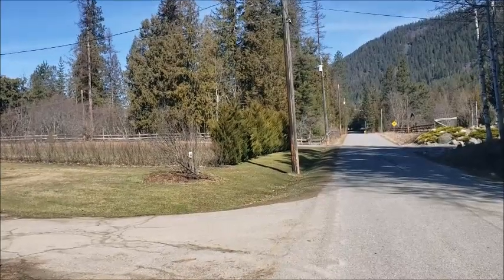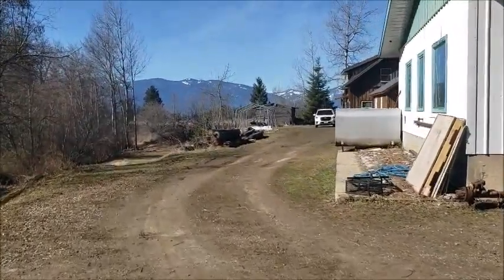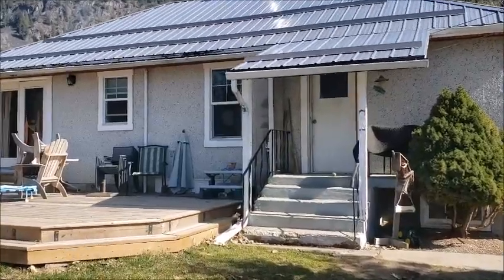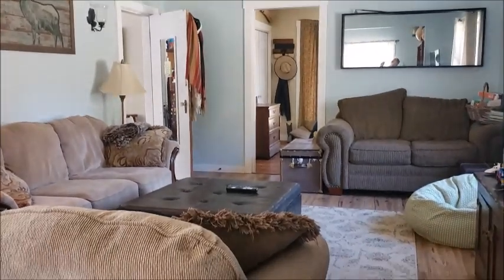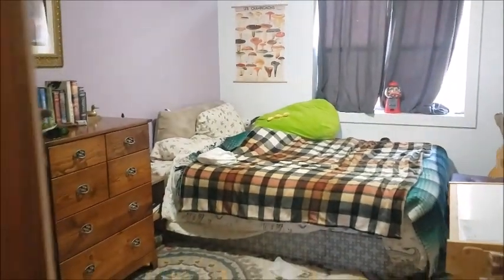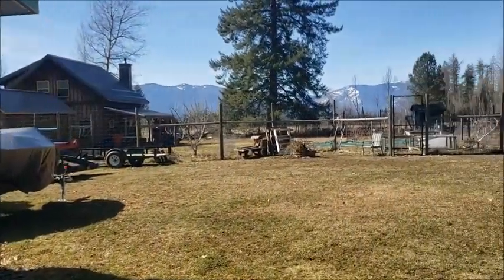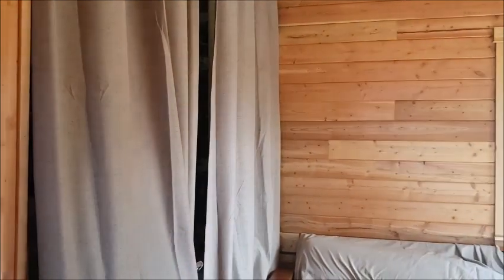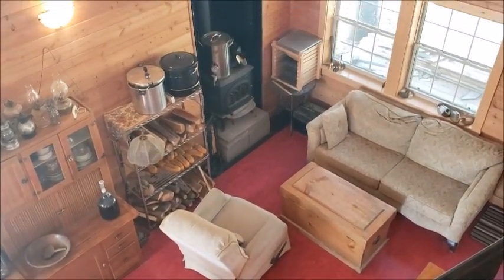Walkthrough 1.6 acres 3bed home, cabin, workshop and more.. 4641 Samuelson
Welcome to your Homesteader’s Paradise! This nearly 1.6-acre property invites you with its captivating natural charm, has a year-round creek and pond, lots of wild edible plants, large area of deer fencing fertile garden, fruit trees, perennial plants, & a chicken coop with run. The Character Family Home is functional, bright, warm and has had updates throughout the years, including a newer metal roof, wood stove, back windows, deck, and more… giving you peace of mind. This 3bed home radiates comfort with the main floor revealing real hardwood floors, a generous living space, a bright and sunlit kitchen and eating area, bedroom, laundry and a master bedroom with French doors that open to an updated back deck. The basement has an additional bedroom, cold room, and lots of storage, leaving room for your ideas and finishing touches. The star of the show - The picturesque loft style wood cabin built in 2017. It is absolutely perfect for an art studio or housing your out-of-town guests. Features a kitchenette, dining, living room with a cozy wood stove that flows to the covered back porch overlooking the lush garden. The cabin also offers a den, office space, bedroom, bathroom with laundry. For added comfort a durable metal roof, heat pump & hot water on demand system. For those dreaming of a self-sustaining lifestyle embraced by natural beauty, this property presents an unparalleled opportunity. Big Bonus this dreamy property also offers a brand-new garage (2023), and a spacious insulated 3 bay workshop w/ tool shed (60x27 feet), providing ample space for projects and storage. Located at the base of the majestic Skimmerhorn Mountain, and just moments away from the Canyon Country store, the Elementary School, the Impressive Creston Golf Course, and access to lots of walking and equine trails. Only a short 10min drive to town for all your groceries, restaurants, coffee shops, wineries, recreation centre, hospital and so much more.
Diana Klejne
Stonehaus Realty